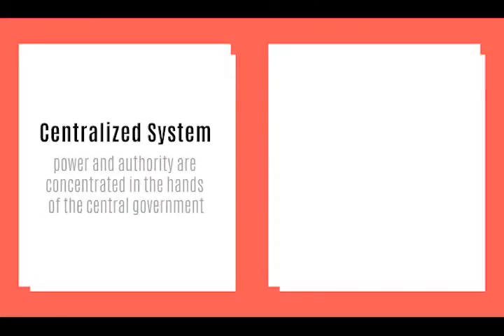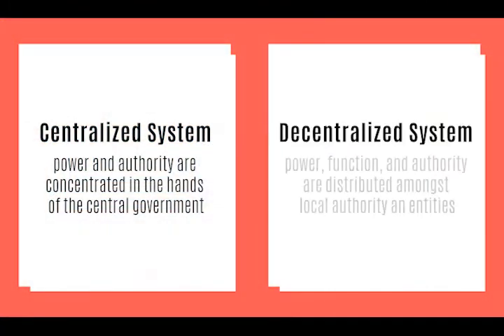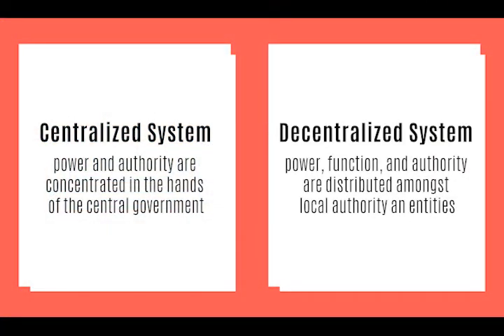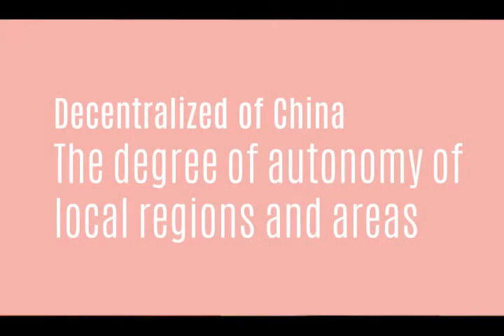Group 2 Multi Level Government US vs China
Group 2: Compare and contrast multi-level government between the United States and any other state with a different state form.
1. Why does each state prefer its current state form? Intro
2. What are the relationships between the central government and sub-central government?
3. What should be centralized and what decentralized to lower levels of government?
4. How do we ensure that multi-level governance can promote the resulting system as efficiently and as democratic as possible?
Suggest future directions of democratic decentralization for each context. Conclusion